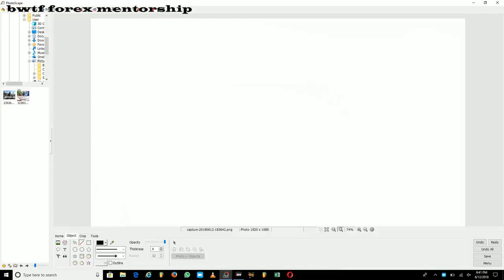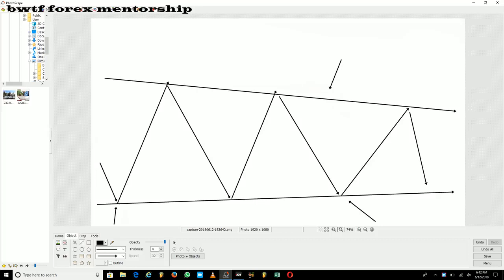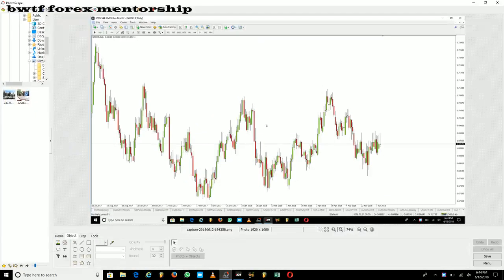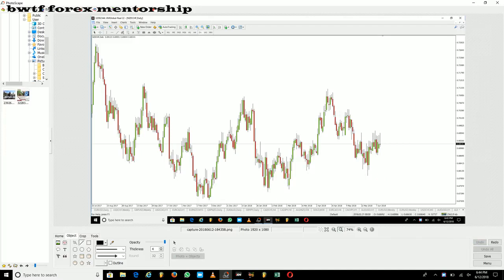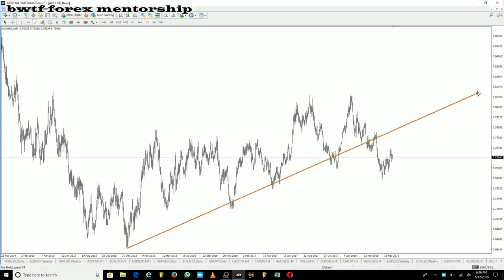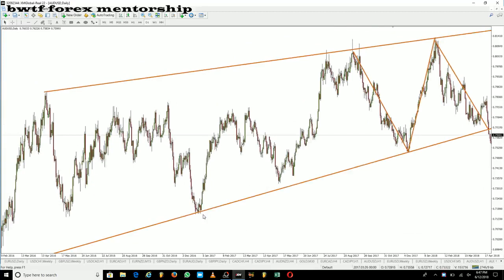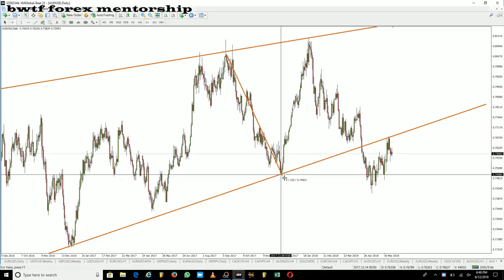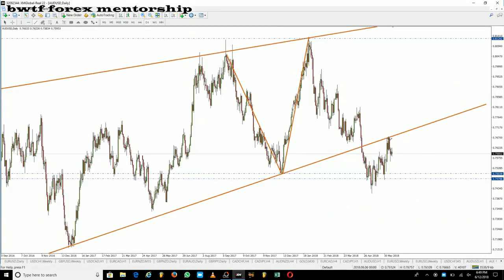bwtf forex Mentorship leaked - Support & Resistance